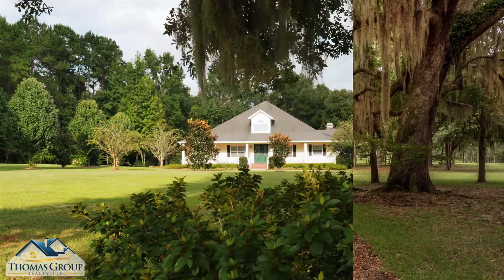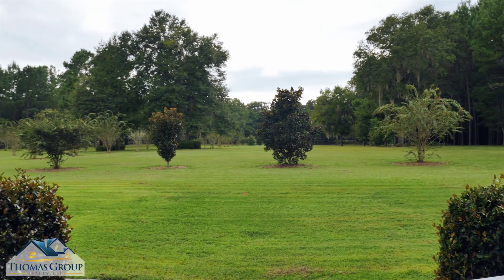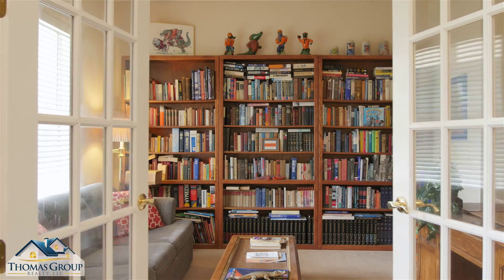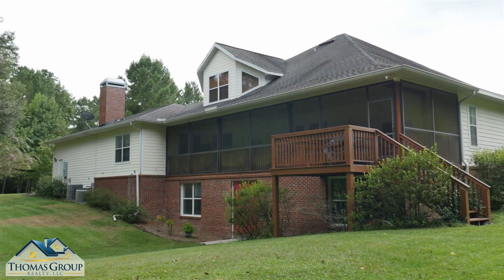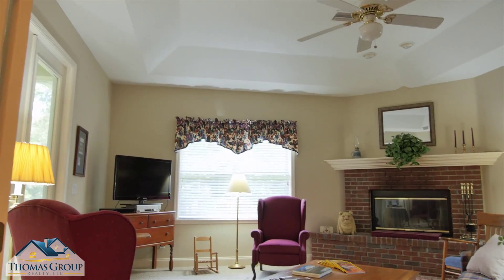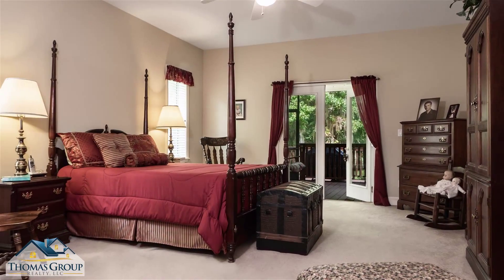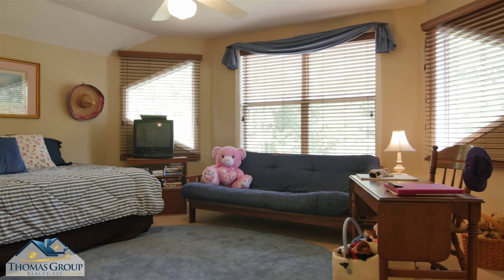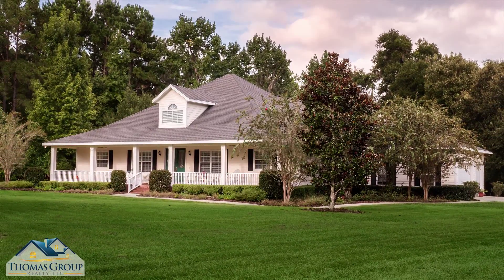MLS 356202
Tired of busy urban living? In less than 25 minutes you can be in your gracious country estate,surrounded by more than 10 acres of granddaddy oaks, fruit trees, blueberries, rolling lawns and pathways though the Florida woods. Just breathe in that fresh air from your rocking chair on the front porch or from the huge screened porch across the back. This one owner, custom built home has real hardwood floors, soaring ceilings and all the quality trim one would expect in high end construction. You will love the extra large eat-in kitchen with fine cabinet work and a striking break front. One master suite has a luxury bath and the other master affords privacy for your guests. The bright office makes working from home a delight.